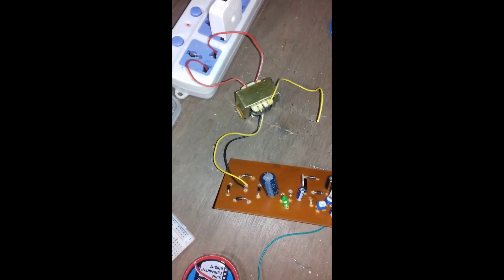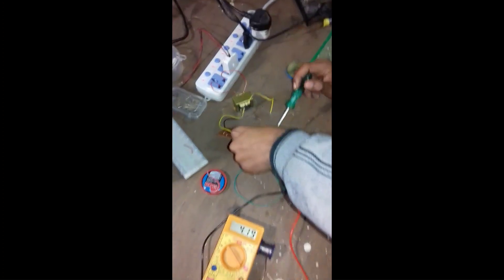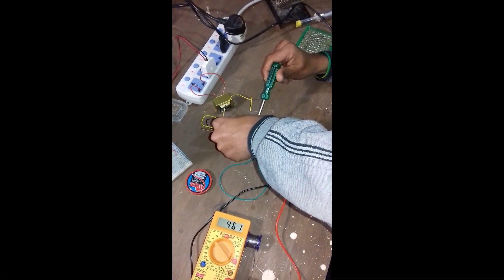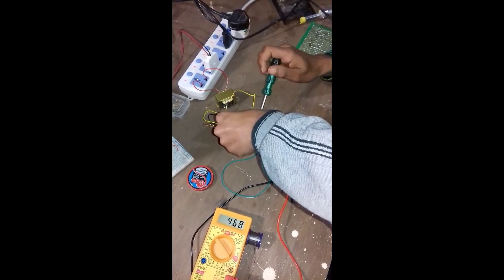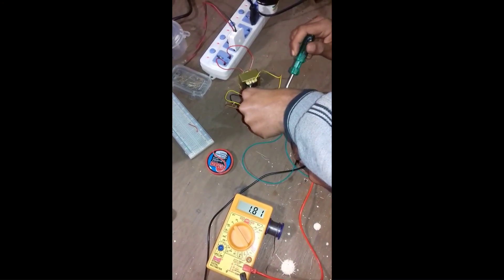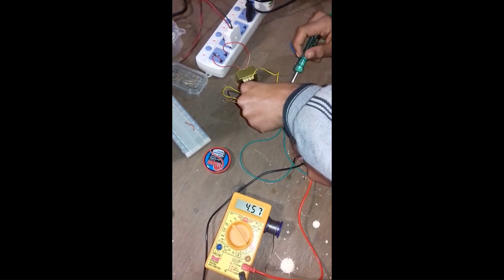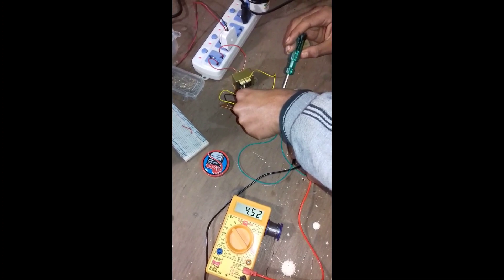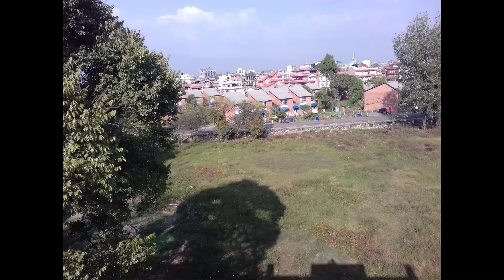4 years of engineering at IOE, Pulchowk Campus Anjil Adhikari | Pulchowk Hostel l Pulchowk College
Remembering my +2 days I could only imagine the four walls of my room and table full of books. I have collected enough memories and experiences in my Engineering. I will miss each and every moment spent in the hostel and campus. It helps e a lot to learn and become mature day by day. No doubt this was one of the greatest units of my life having different chapters and subchapters. Thank you everybody for helping me directly and indirectly.

History of Pulchowk Campus
From 1943 March 25, AD the training for the 3-year civil engineering sub-overseer was started by recruiting the SLC passed students. From 1954 AD a two years overseer program was started in the Civil Engineering program in this school. Under this program, there was a provision to be a sub-overseer if only one year of training was taken.

However, the training for the two-year overseas program ended after the first year was over and the second year was not even started. The program, which was closed this way, was restarted by regular admission from 1958 AD. In this program, the first group of Civil Overseers was produced in 1959 AD even by enrolling students who were staying after completing one year of training after the program stopped in 1954 AD in the second year’s course. From 1971 AD, in addition to the civil engineering program, the electrical engineering program was started and the program period of 3 years was again made 2 years.

Under this campus, craftsman training of 9 months, 12 months, and 15 months respectively were also conducted in the fields of electrical, bricklaying, carpentry, and plumbing from 1971 AD to 1975 AD. Pulchowk Campus is located on the premises of Anand Niketan where Nepal engineering institute was established. The campus has begun teaching of Certificate level of Architecture from 1973 AD, Radio Electronics in 1975 AD, and Refrigeration and Air Conditioning Engineering programs in 1976 AD. After the Bachelors level program in Civil Engineering has been started regularly from 1984 AD by the Institute of Engineering’s own efforts and management Pulchowk Campus has now been running Bachelor’s level programs in the Architecture, Electronics, Electrical, Mechanical, Electrical, Aerospace, and Chemical Engineering.

In this campus, in addition to the civil engineering program, Bachelor’s level studies have been started in electrical and electronics since 1994 AD, mechanical and architecture from 1995 AD, computer engineering since 1998 AD, aerospace engineering program from 2018 AD, and chemical engineering in 2019 AD onwards. From the year 2015 AD, the campus has also started Masters's level studies in Energy for Sustainable Social Development, Material Science, and Climate Change & Development. Likewise, Masters's level studies in Energy Efficient Buildings and Mechanical System Design and Engineering have also been started since 2016 AD.